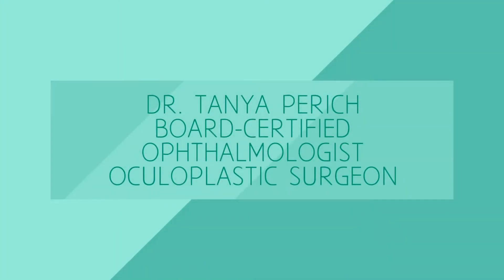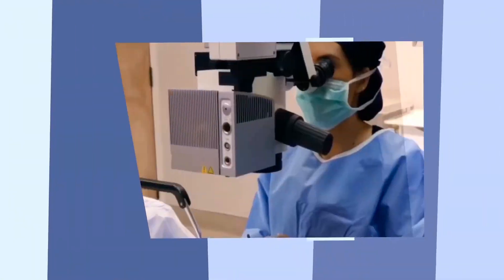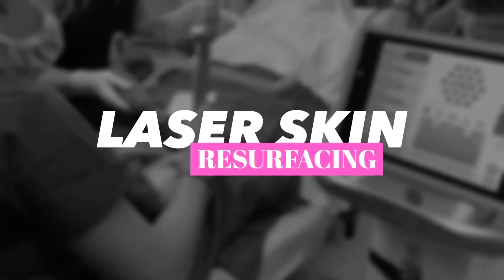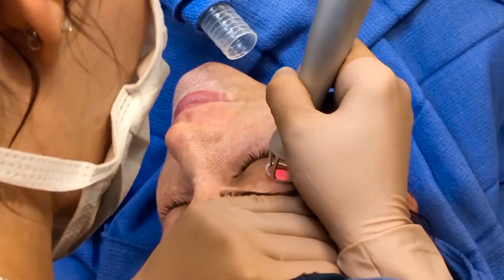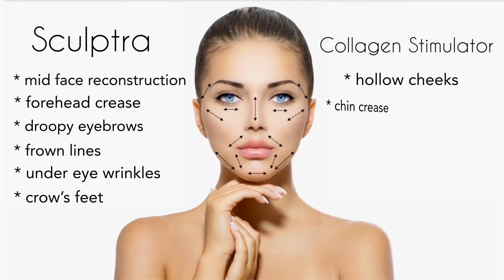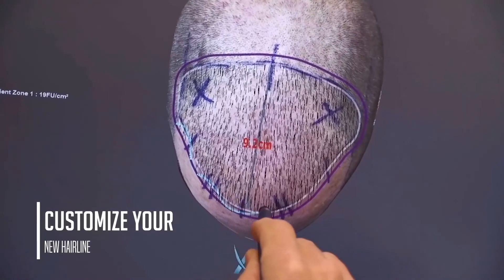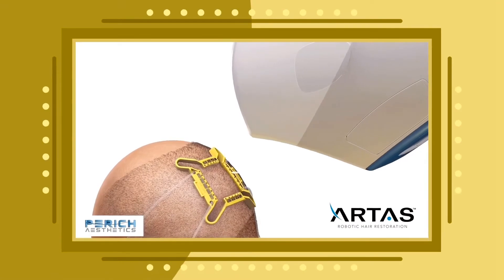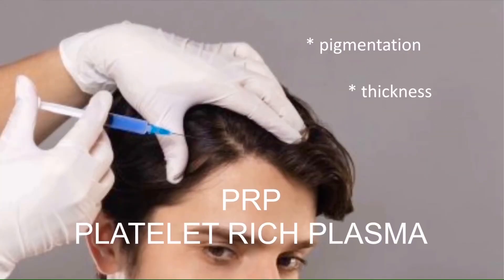TOP 7 Anti Aging Medical Aesthetic Procedures | Before and After | Dr. Tanya Perich Tampa Florida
Breakdown of the best cosmetic and medical procedures that can help you restore your younger looks.
What’s out there and what works.

Dr. Tanya Perich
Board-certified Ophthalmologist and Oculoplastic Surgeon

Dr. Perich offers comprehensive medical and aesthetic procedures including:
✅Laser Skin Resurfacing ⠀
✅ARTAS Robotic Hair Restoration
✅Blepharoplasty ⠀
✅Eyelid and Brow Surgery
✅Brow Lift ⠀
✅Brow Ptosis Repair
✅Mid-face surgery
✅Chin, cheeks and jawline repair
✅Botox, Jeuveau
✅Facial Fillers such as Belorero, Juvederm Juvederm Ultra, Radiesse ⠀
✅Lip Fillers including Juvederm Voluma, Versa ⠀
✅MINT PDO Threads for a nonsurgical facelift, brow lift, cheek lift ⠀
✅Xeomin ⠀
✅Sculptra ⠀
✅Obagi Blue peel ⠀
Dr. Tanya Perich
Perich Aesthetics
Premiere Aesthetician Services, Plastic Surgery, Blepharoplasty, Hair Restoration
FB or IG @perichaesthetics

At Perich Aesthetics Dr. Tanya Perich performs excellent aesthetic procedures, plastic surgery, blepharoplasty and face lift based on innovative surgical methods and contemporary technologies. Dr. Tanya Perich offers Botox, Jeuveau, Sculptra, Fillers Juvederm, Belotero, Radiesse, lip fillers, facial non-surgical lifting, brow lift, eyelids surgery, laser skin resurfacing, ARTAS Hair Restoration and more.